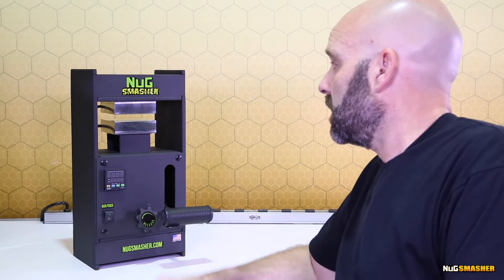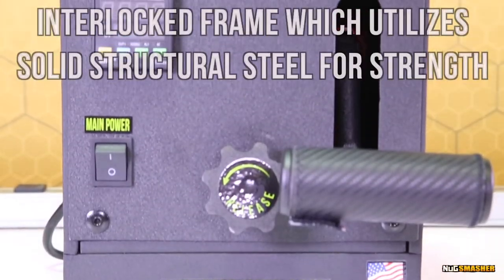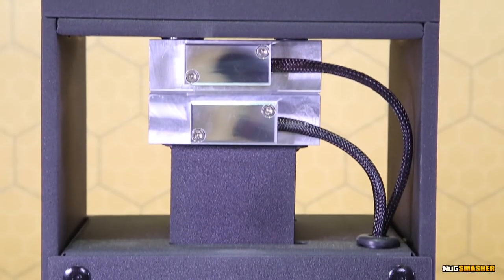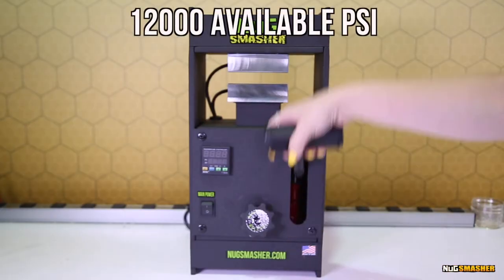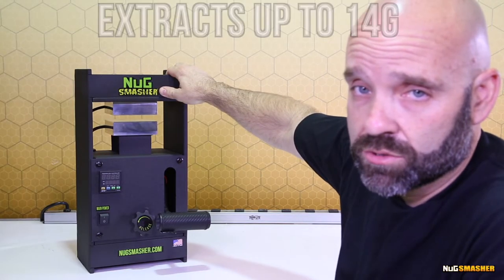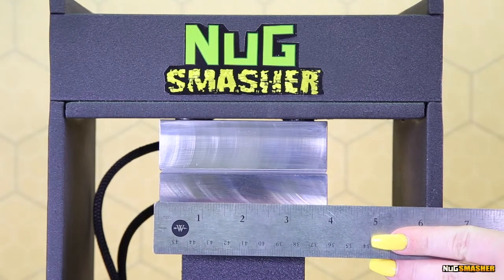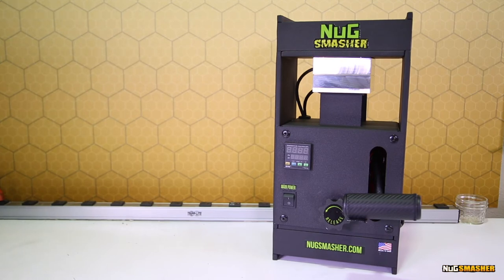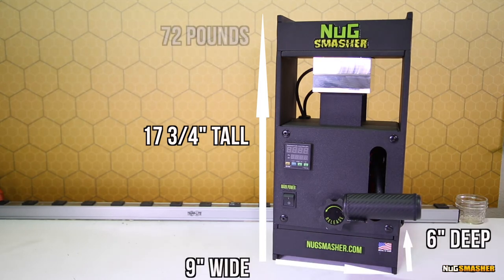Nugsmasher OG Features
**21+ Educational Purposes Only**

NugSmasher was founded with one idea in mind - Rosin Made Simple. We're here to offer an abundance of information that we have learned from years of experience by supplying our viewers with educational videos regarding medical marijuana.

This video will discuss all the features the Nugsmasher OG holds.